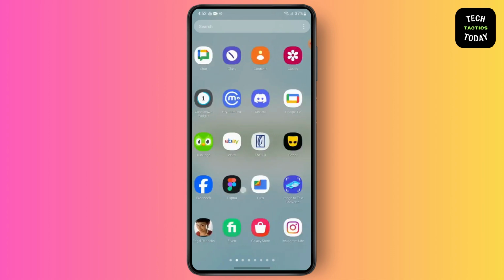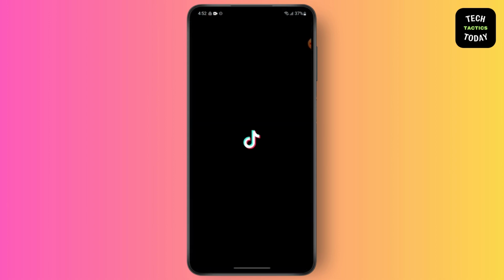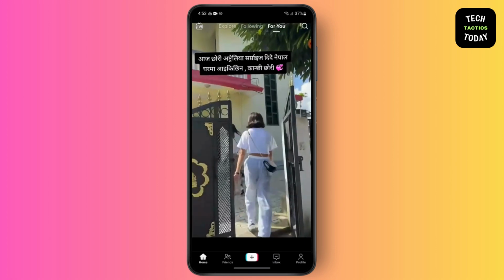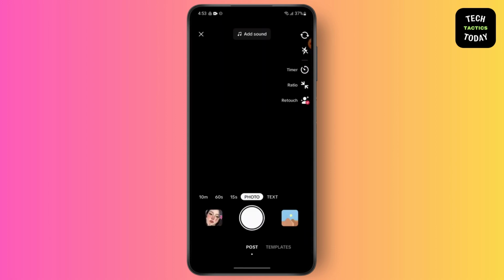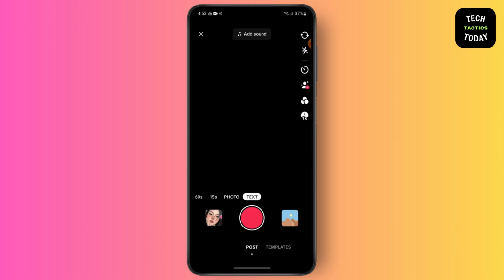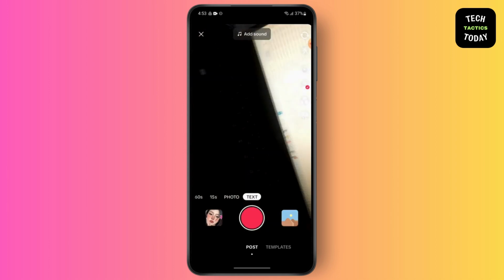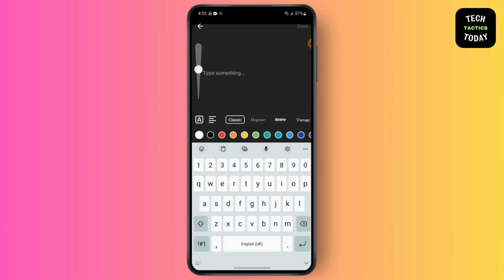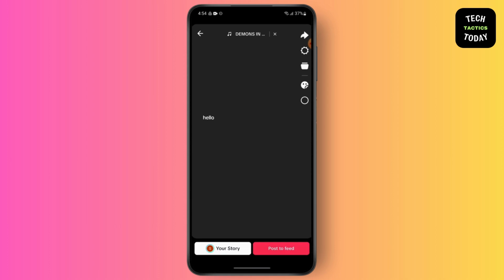How to Make a Text Post on TikTok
Title: How to Make a Text Post on TikTok

Description:

In this video, we’ll guide you through the steps to create a text post on TikTok, helping you share text-based content with your followers. Whether you're looking to share updates, quotes, or announcements, we’ll show you how to create engaging text posts on TikTok.

Steps Covered:

Open TikTok:
Start by launching the TikTok app on your device.

Access the Post Creation Screen:
Learn how to navigate to the post creation screen where you can create your text post.

Choose the Text Option:
Discover how to select the text option instead of the typical video or photo post.

Customize Your Text:
Learn how to format your text, change fonts, adjust colors, and add backgrounds to make your post stand out.

Add Stickers and Emojis (Optional):
Explore how to enhance your text post with stickers and emojis.

Post Your Text:
Understand how to finalize and share your text post with your followers on TikTok.

Additional Tips:

How to make your text posts more engaging by using trending hashtags and creative designs.
Troubleshooting common issues when creating text posts on TikTok.